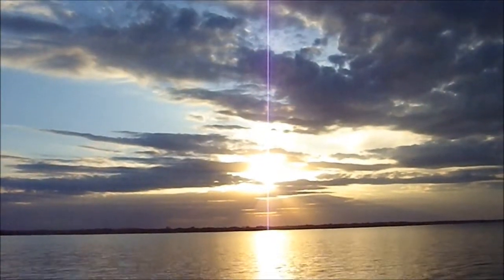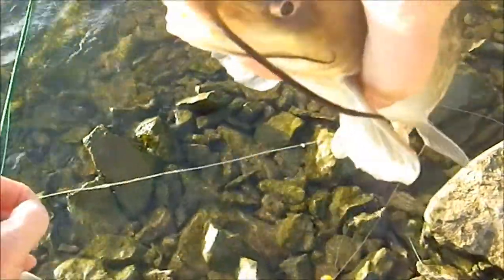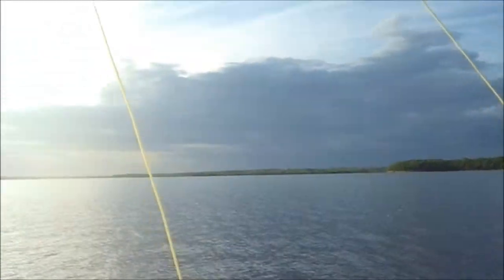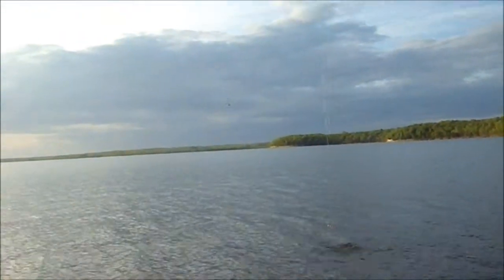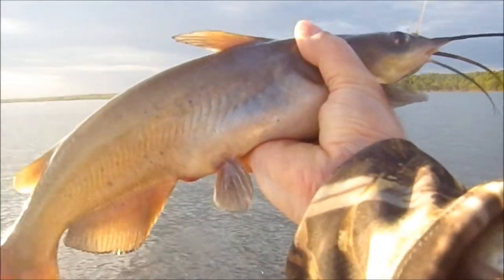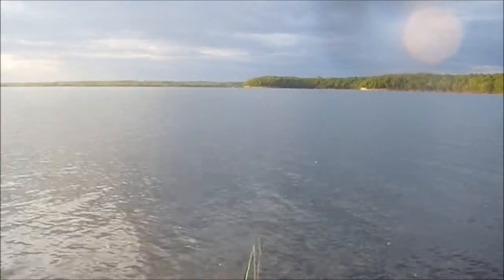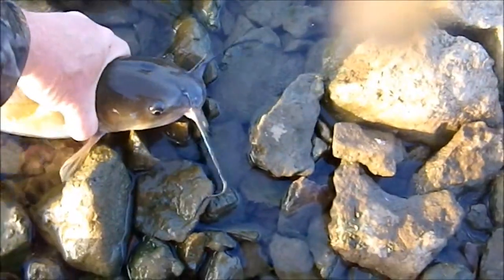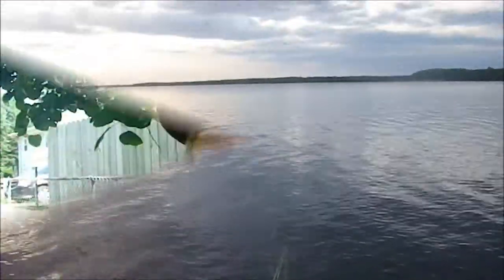Nymphing for Catfish? Why not!: Indicator Nymphing Tips for Channel Cats/ Tim On The Fly S2 E11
I recently spent an evening at a local reservoir working a mayfly hatch for, of all things, channel catfish. Almost all freshwater fish spend part of their lives eating bugs before they get big enough to move on to bigger prey. When the bugs are plentiful enough to make it worth it, even larger fish will return to that pattern and key in on insects as an easy meal, making them a perfect target for the fly rod.. Cats don't seem to focus on the dries as much as they do the emerging nymphs (although they will take a dry occasionally) so I put a nymph a couple feet under an indicator and had a very productive evening until the hatch dried up and the sun got too low to see my indicator very well.

Tight Lines!